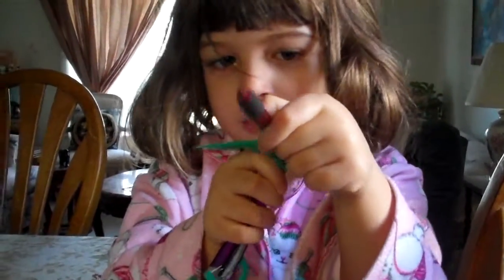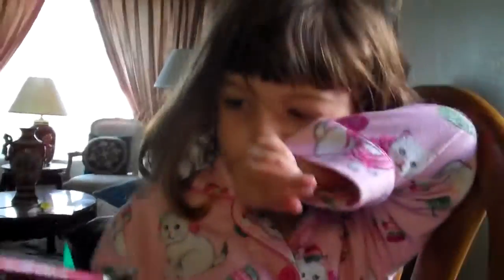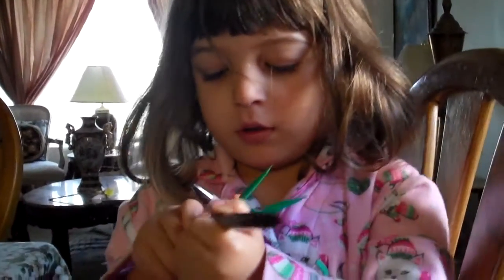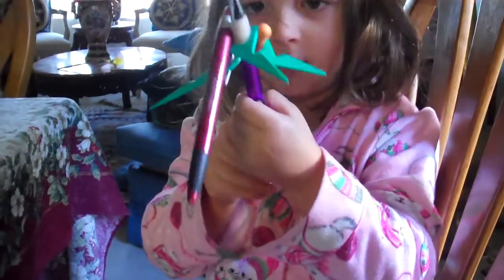salmas-pen-gun-12-2010.MP4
Another of Salma's toys made from miscellaneous desktop materials. A 'water ball gun" this time. She's so creative. And she really makes me laugh sometimes.